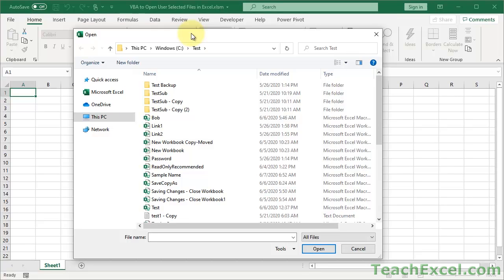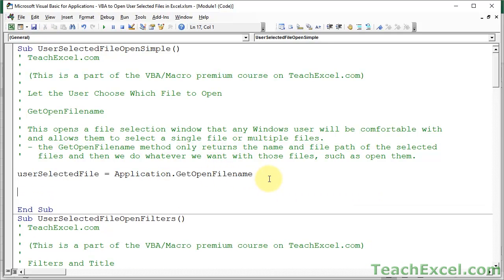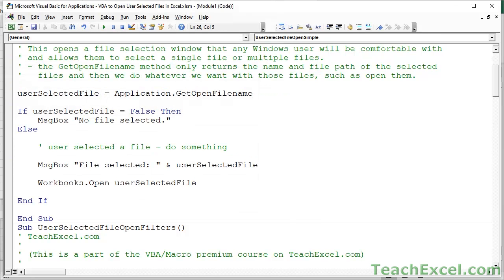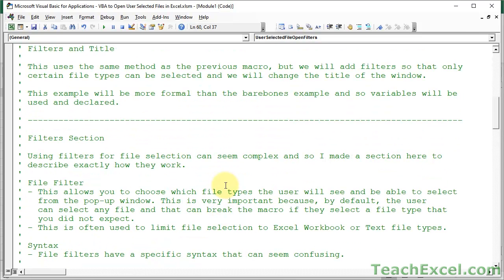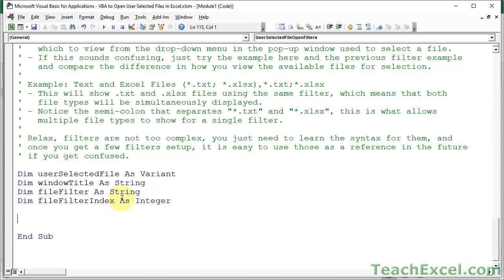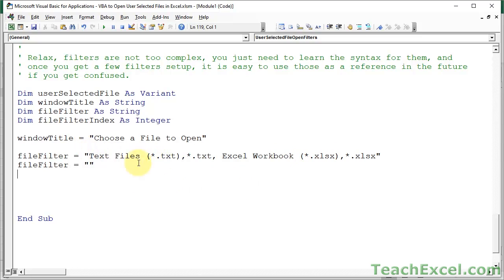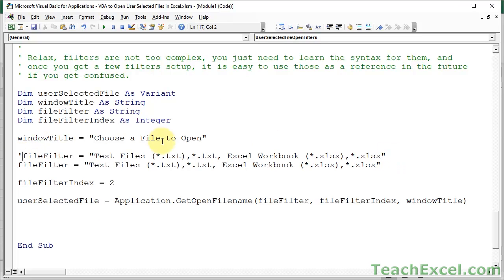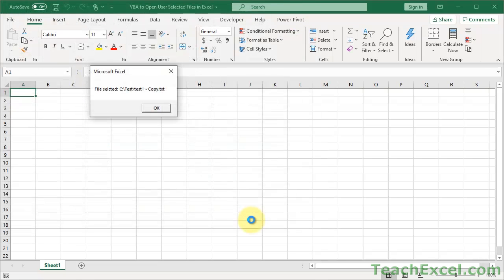Easy VBA File Selection Window to Open Files in Excel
Make a file selection browser in Excel using VBA/Macros - this is the file window that allows a user to browse their computer and select a file to open or do something else with.

This tutorial includes two separate examples and macros and is part of a much larger premium course for VBA/Macros on TeachExcel.com.

The two macros that will be covered here include:
- how to create a simple file selection window in Excel
- how to apply file type filters to the file selection window so that the user will only see the file types that they should be able to select.

The tutorial also includes a File Filter Syntax Cheat-Sheet that shows you exactly how to make your own file filters, and this is in addition to my explaining how to make these filters in the tutorial itself.

The second example in this tutorial includes a more formal, or proper, example of creating a macro, whereas the first example is a barebones example that will get you started.

In addition to the above mentioned features, I will also show you how to prevent the macro from doing anything else if the user does not select a file and how to show the user a message if they do not select a file.

I hope you enjoy this tutorial and find it helpful!

TeachExcel.com